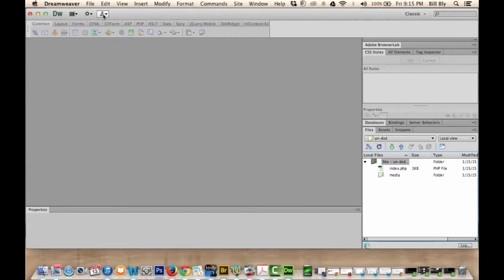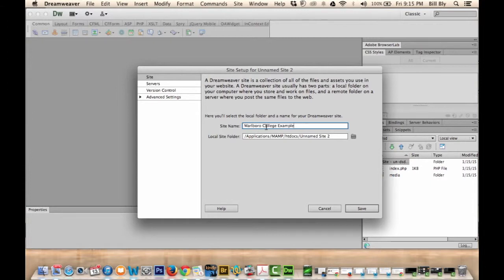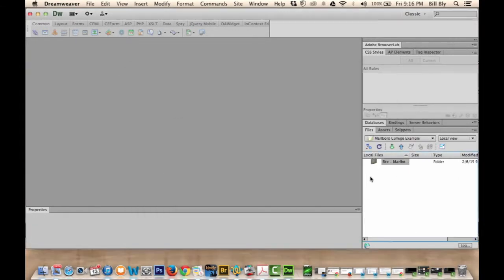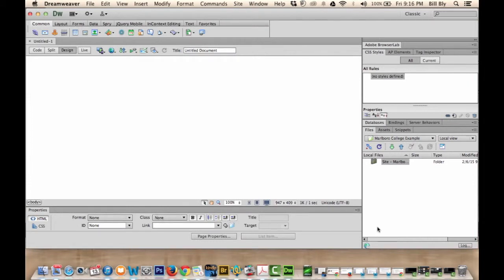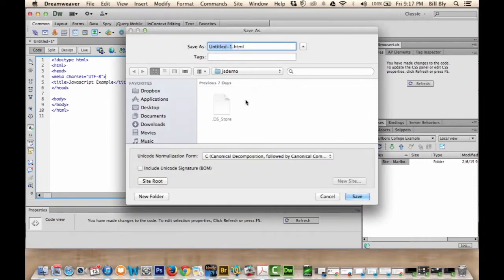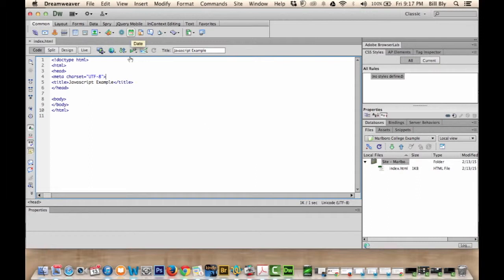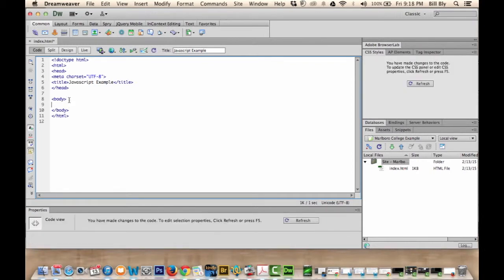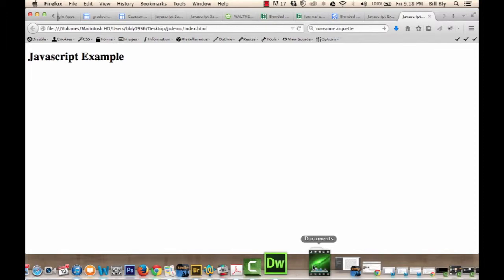Adobe Dreamweaver Setup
This is an example of how to set up a site with Adobe Dreamweaver 6. This is part I of a series for a class at Marlboro College on Instructional Design. I will incorporate this in another class on Facilitating Online Learning.